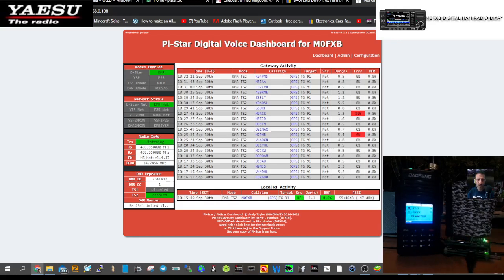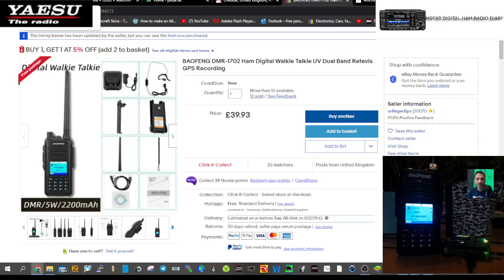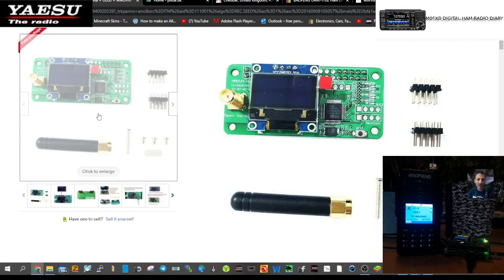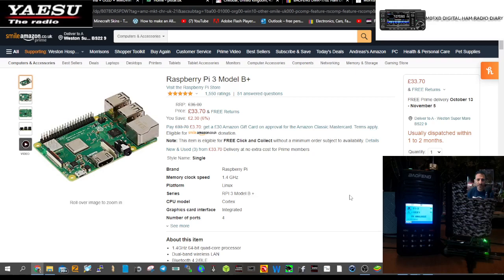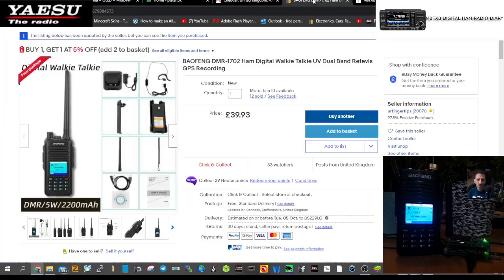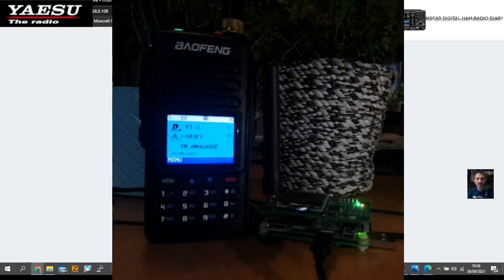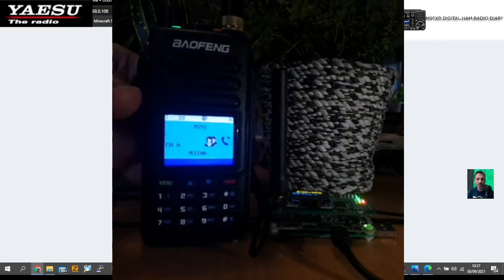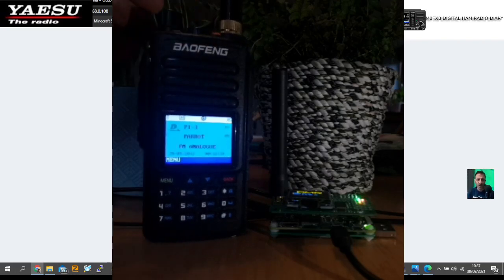DIGITAL ANALOGUE -BUDGET HAM RADIO SET UP- 2021